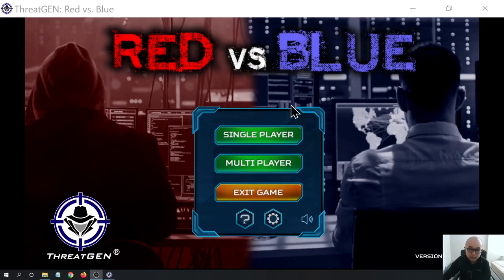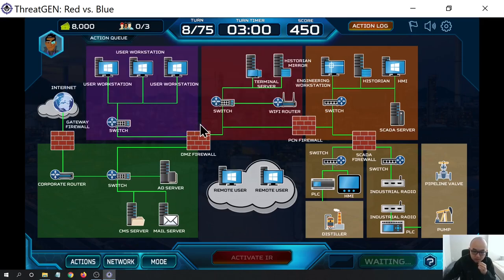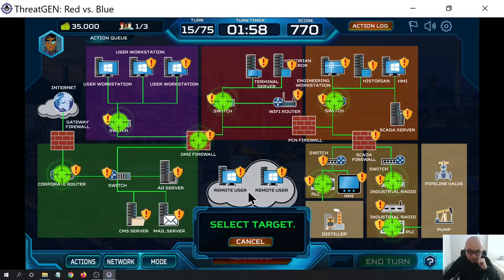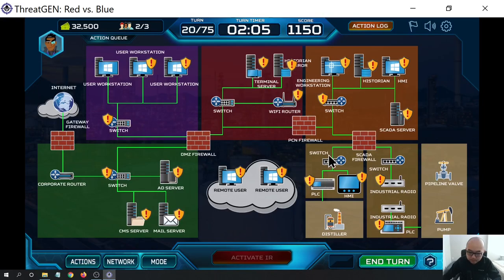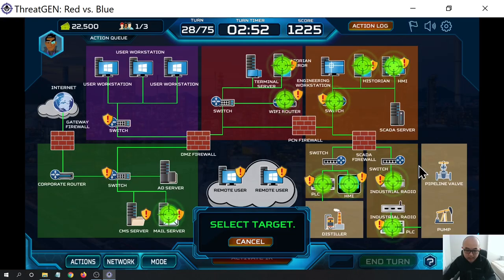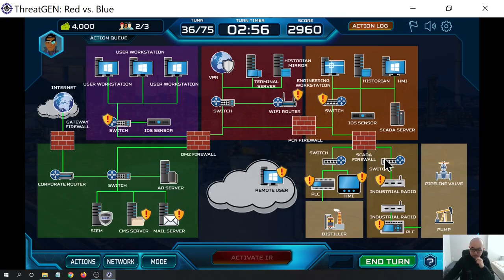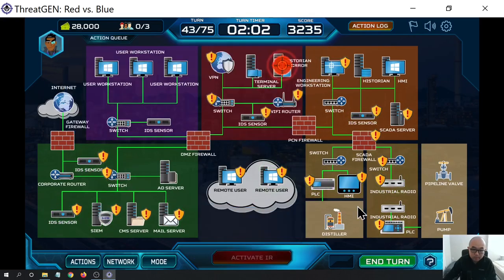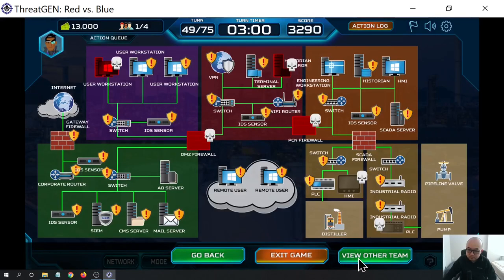ThreatGen Red VS Blue Game Play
Cybersecurity simulation game, Red vs Blue. You are hired as a CISO to protect the organization's oil and gas plant, how far you can go before the Red Team take over your network?